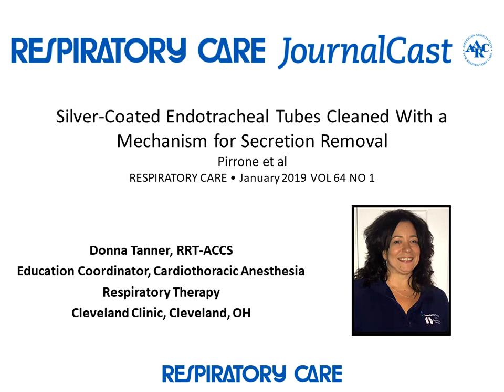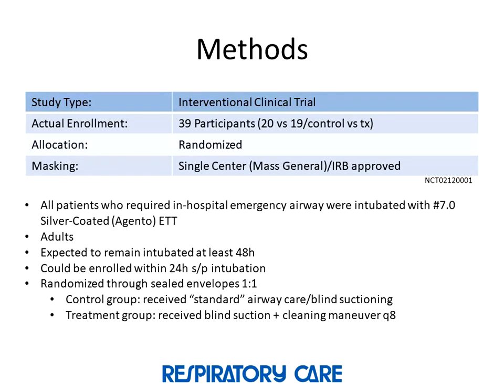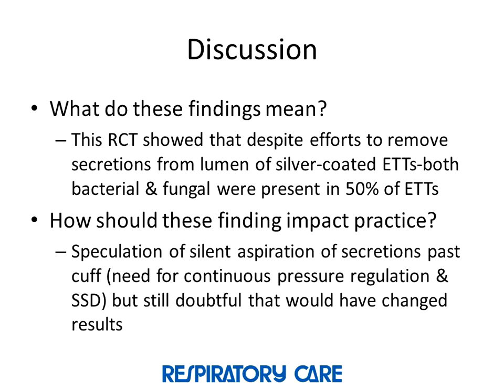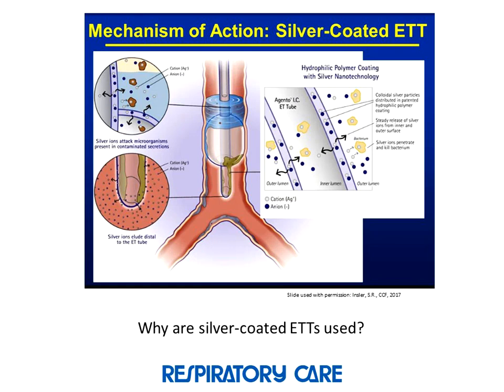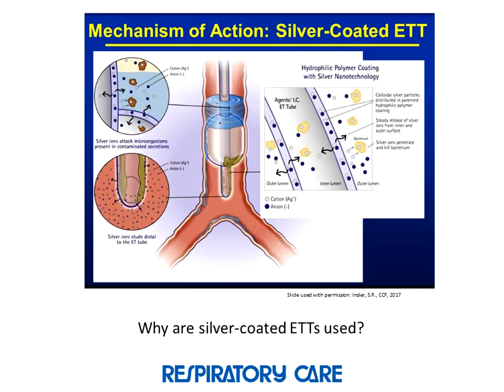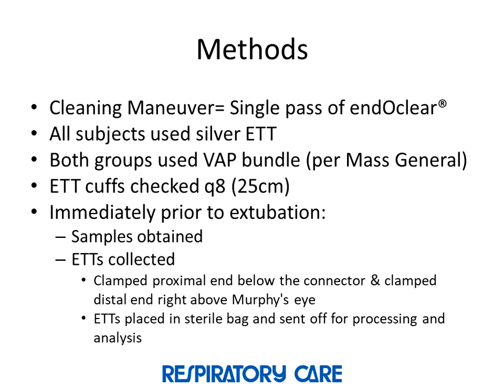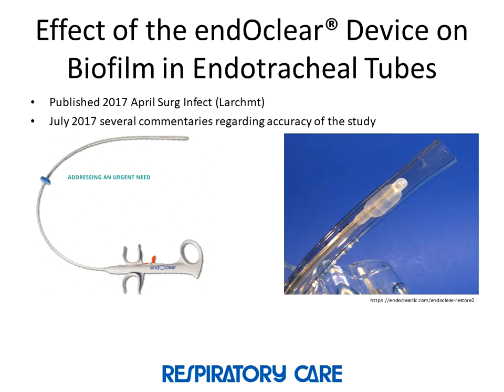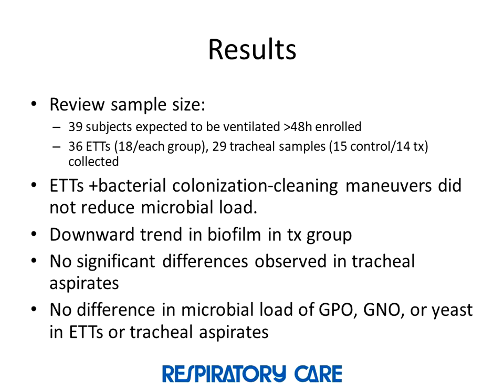January 2019 RESPIRATORY CARE JournalCast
Donna Tanner MBA, RRT, RRT-ACCS